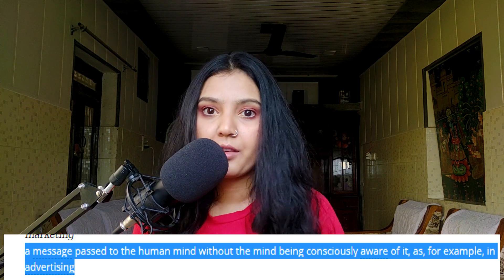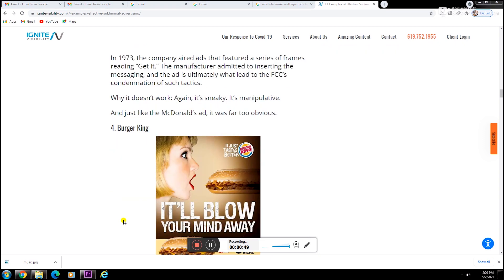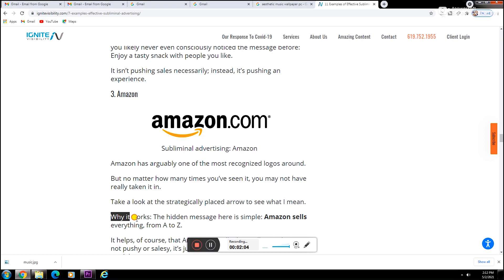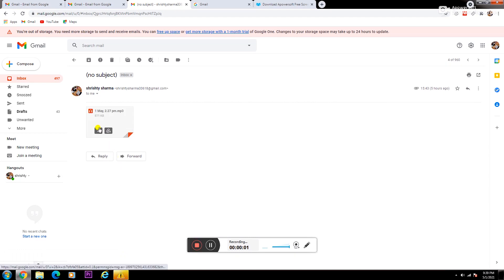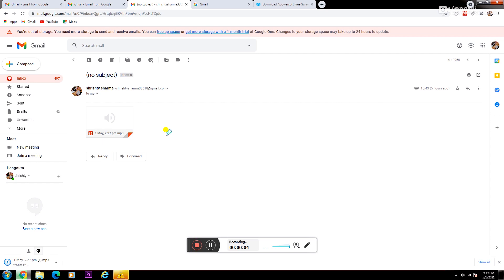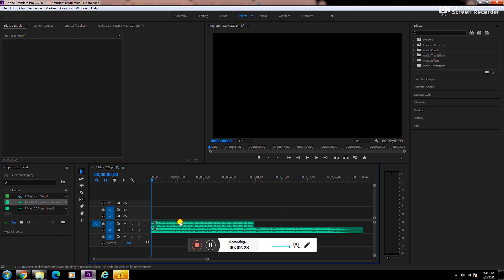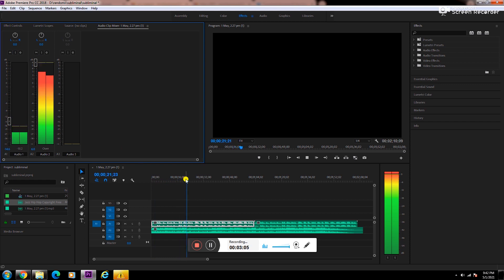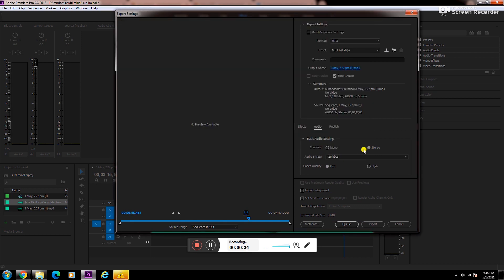HOW TO MAKE YOUR OWN SUBLIMINAL MESSAGES FOR MANIFESTATIONS💫✨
HOW TO MAKE YOUR OWN SUBLIMINAL MESSAGES FOR MANIFESTATION
HI GUYS!
In this video i shared how i make my very own subliminal messages for manifest success and well-being.
watch the video till the end for better understanding of subliminals.
cheers.

tags used-
how to make subliminals work,how to make subliminals work better,how to make subliminals work faster,how to make subliminals work in one day,how to make subliminals work instantly,how to make subliminals work overnight,subliminals not working,what are subliminals,change eye color,eye color change,law of attraction,new age,reality shifting,subliminal audio,subliminal law of attraction,the secret,